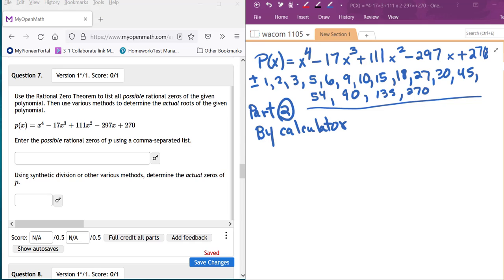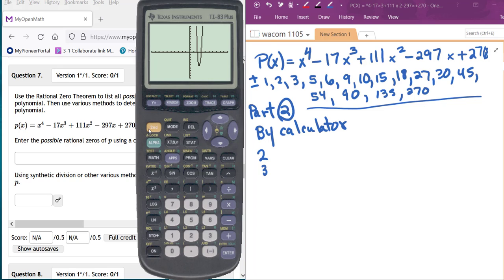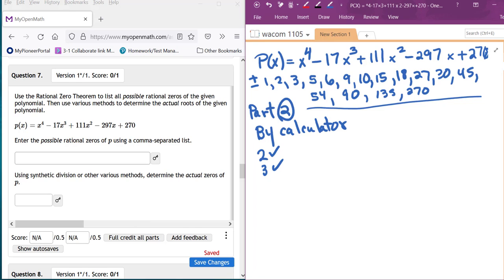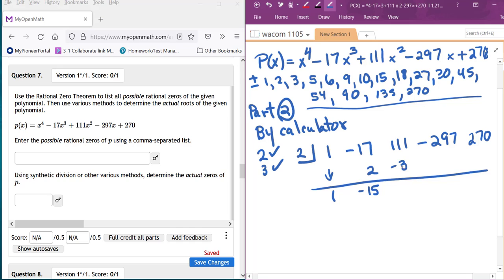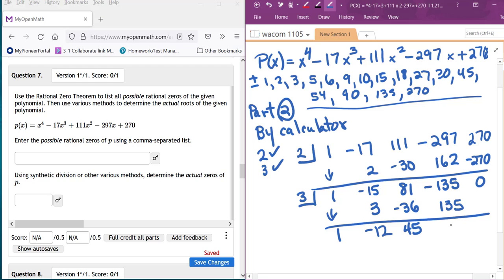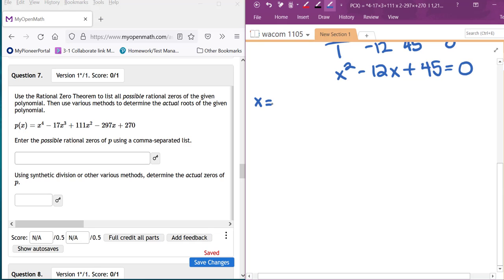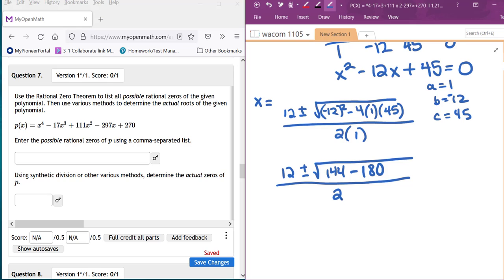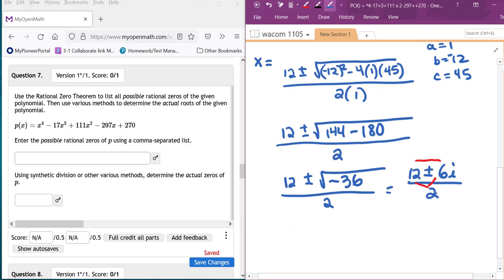MAC 1105 4-4number 7 part 2 Myopenmath